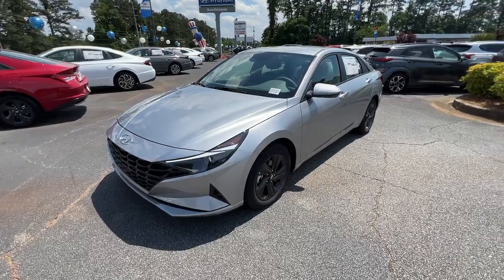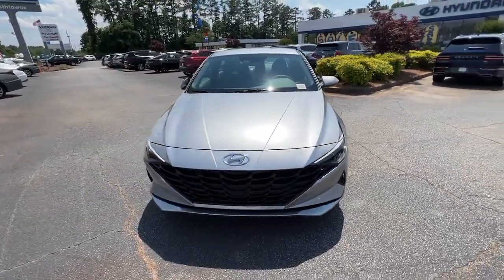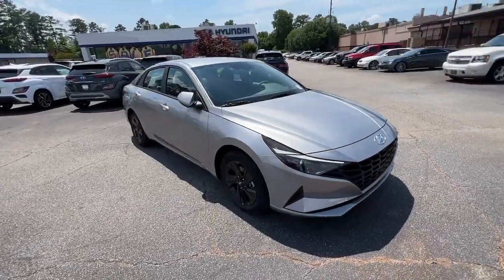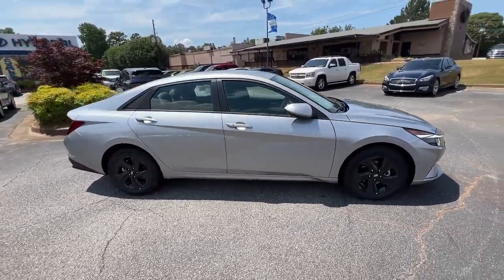2022 Hyundai Elantra Riverdale, Morrow, Union City, Jonesboro, Forest Park, GA H9191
Shimmering Silver Pearl New 2022 Hyundai Elantra available in Riverdale, Georgia at Southtowne Hyundai of Riverdale. Servicing the Morrow, Union City, Jonesboro, Forest Park, GA area.

   Shimmering Silver Pearl 2022 Hyundai Elantra SEL FWD IVT 2.0L 4-Cylinder DOHC 16VbrbrHome of the 20 YEAR / MILLION MILE WARRANTY! 16 x 6.5J Alloy Wheels 4-Wheel Disc Brakes 6 Speakers ABS brakes Air Conditioning Alloy wheels AM/FM radio: SiriusXM Apple CarPlay and Android Auto Auto High-beam Headlights Automatic temperature control Brake assist Bumpers: body-color Delay-off headlights Driver door bin Driver vanity mirror Dual front impact airbags Dual front side impact airbags Electronic Stability Control Emergency communication system: Blue Link Connected Car Service (3-year complimentary subscription) Exterior Parking Camera Rear Front anti-roll bar Front Bucket Seats Front Center Armrest Front dual zone A/C Front reading lights Front wheel independent suspension Fully automatic headlights Illuminated entry Low tire pressure warning Occupant sensing airbag Outside temperature display Overhead airbag Overhead console Panic alarm Passenger door bin Passenger vanity mirror Power door mirrors Power steering Power windows Premium Cloth Seat Trim Radio: AM/FM/HD/SiriusXM Display Audio Rear window defroster Remote keyless entry Security system Speed control Speed-sensing steering Steering wheel mounted audio controls Tachometer Telescoping steering wheel Tilt steering wheel Traction control Trip computer and Variably intermittent wipers. 31/41 City/Highway MPGbrbrbrSouthTowne is a family owned and operated full-service dealer serving the communities of Newnan Peachtree City Carrollton Griffin LaGrange Columbus Union City Morrow Riverdale Fayetteville and the rest of Greater Atlanta for more than 25 years. We are 100% committed to ensuring this will be the most pleasant car-buying and ownership experience youve encountered. We look forward to the opportunity to earn your business. Price does not include tax tag title fees or doc fee of $897.